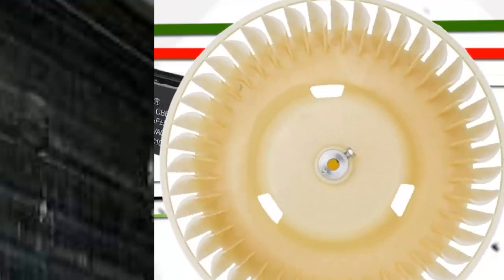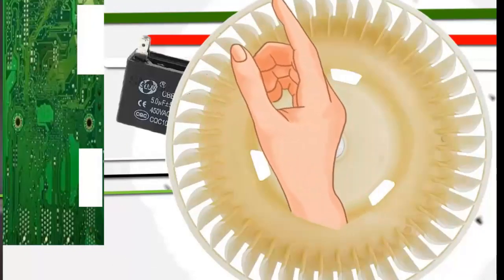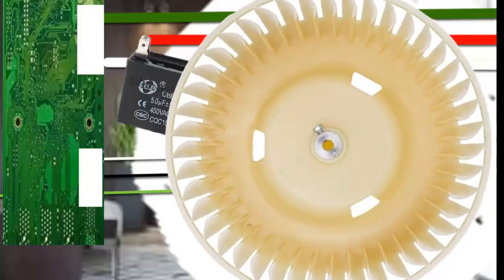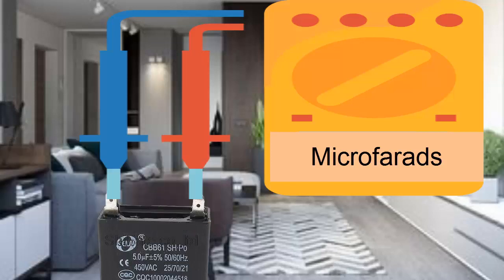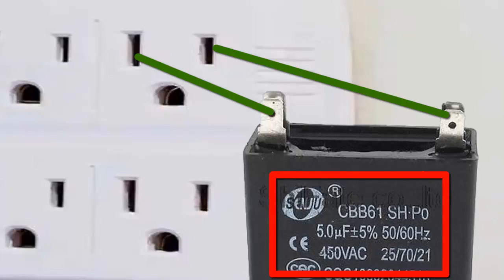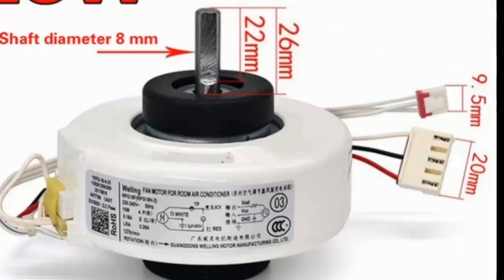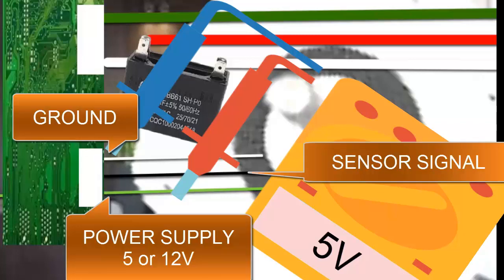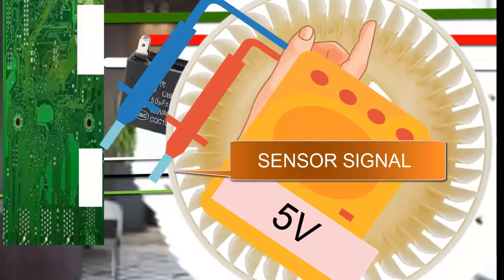Error E3 in AC Fan: Causes & Solutions for Indoor Unit Fan Failure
Error E3 in Indoor Air Conditioner Unit Fan Failure: Solution to the Problem